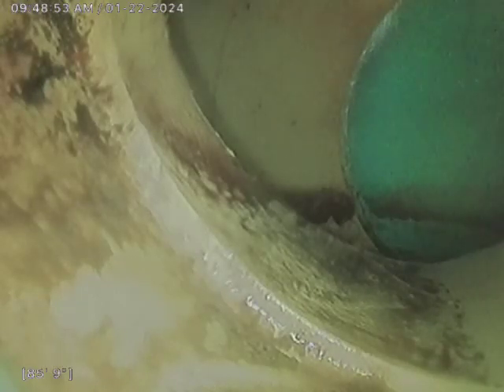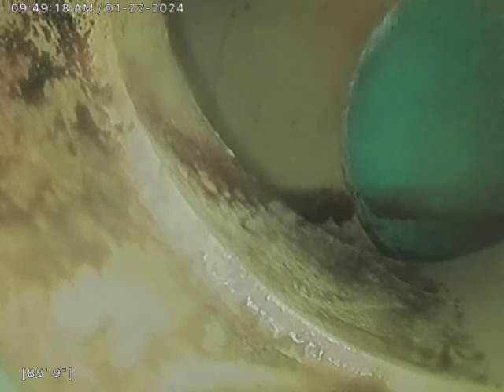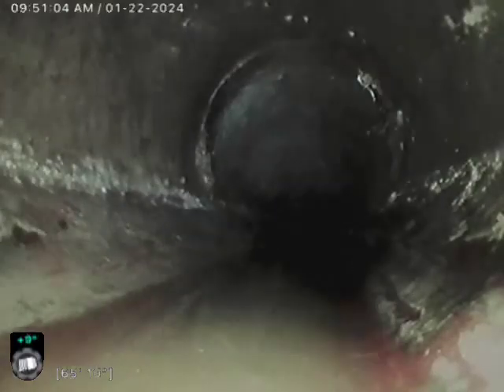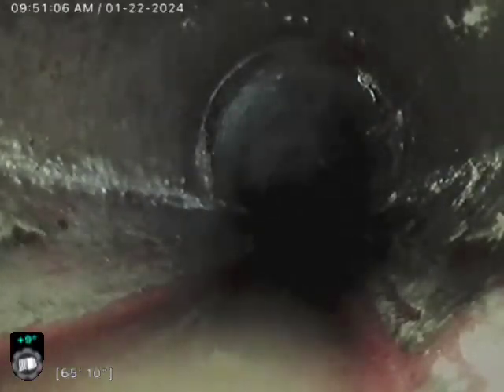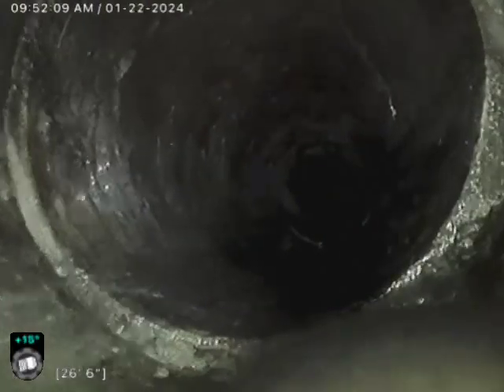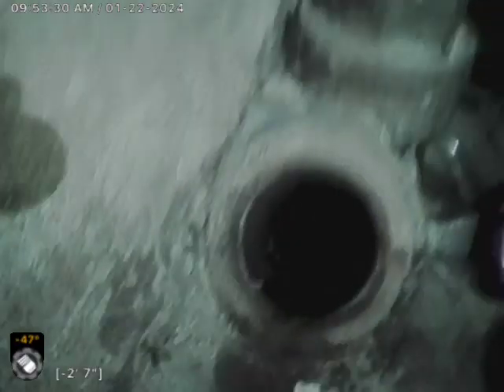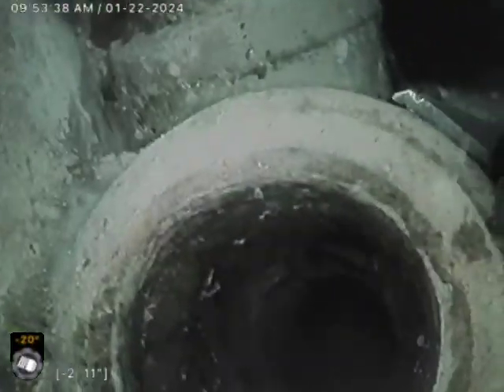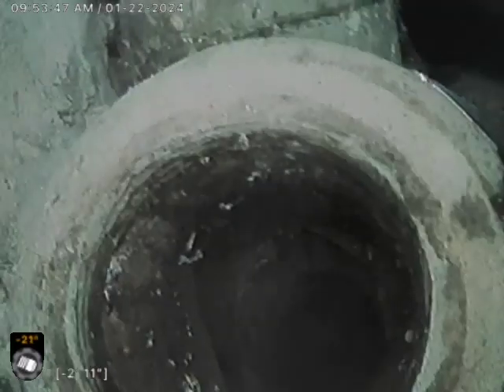2617 Evans Ave.